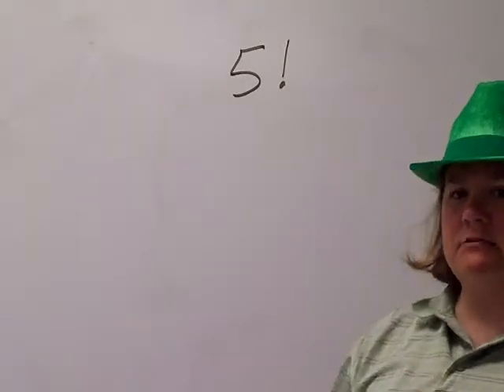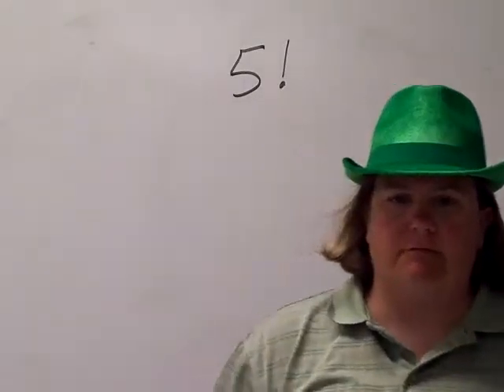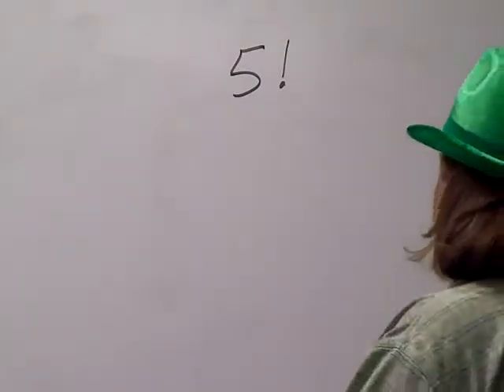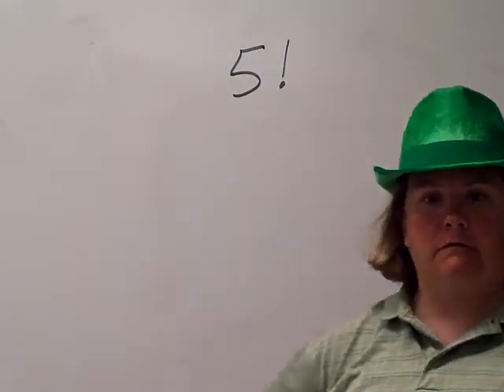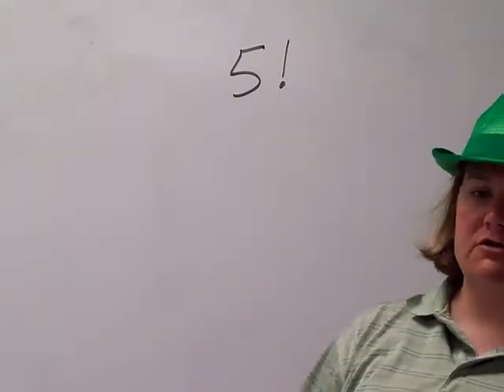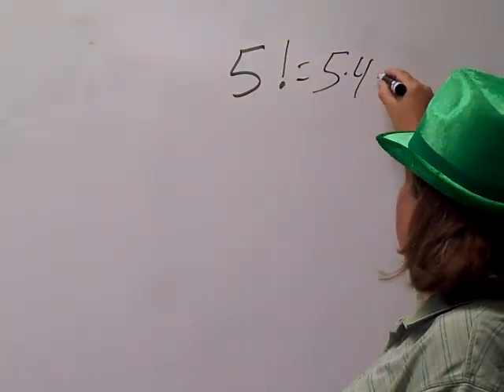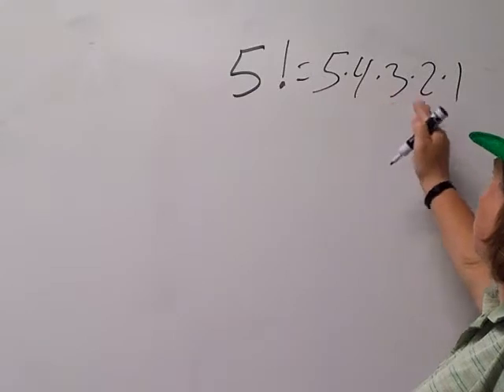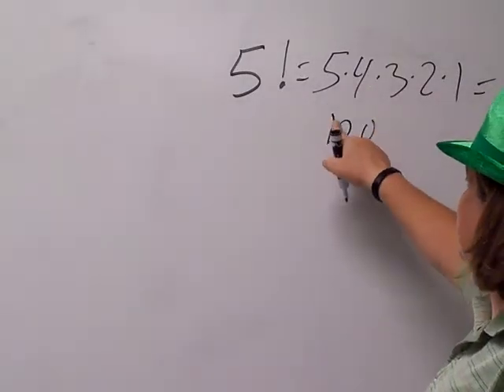Probability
Bell ringer
Algebra 2